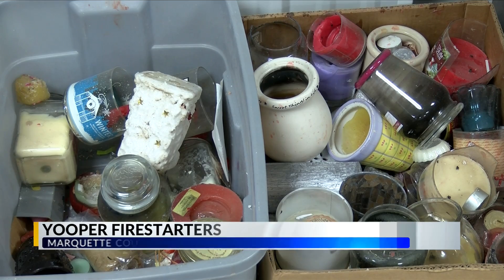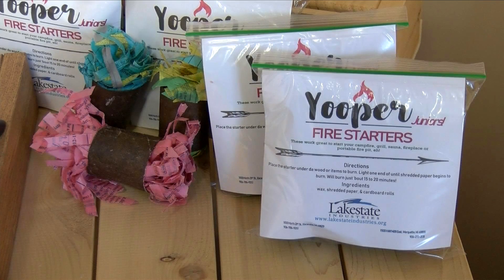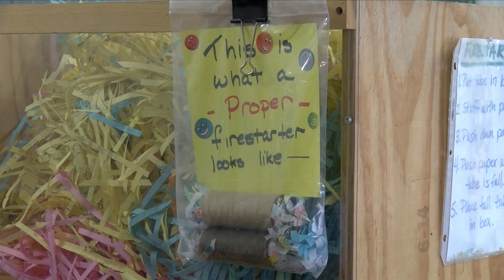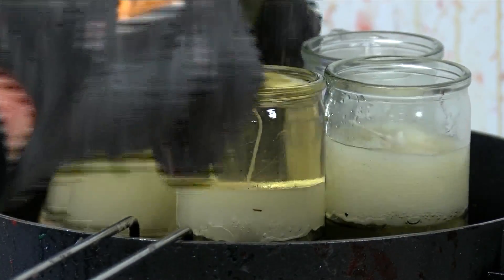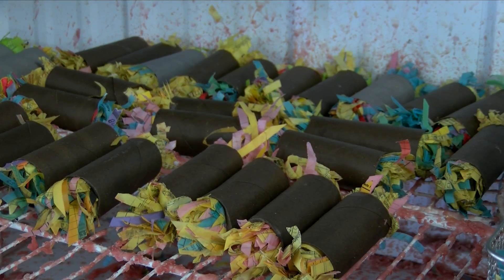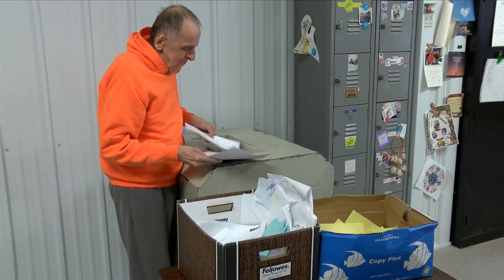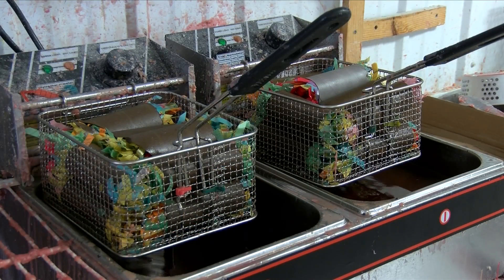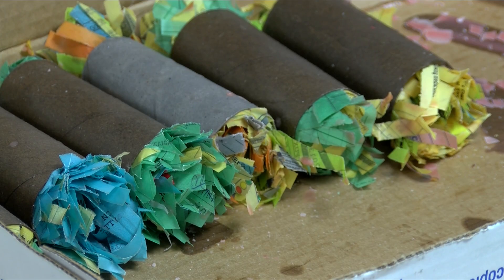Donations needed for Yooper Firestarters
You can help provide the materials used to help make them.